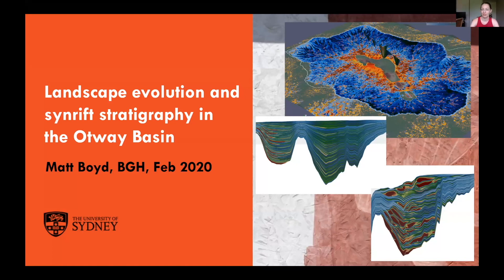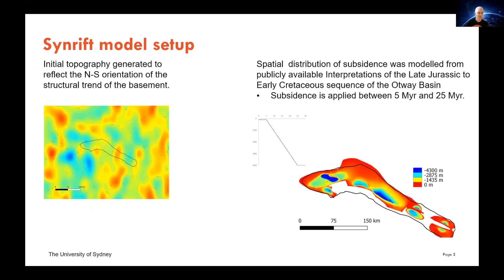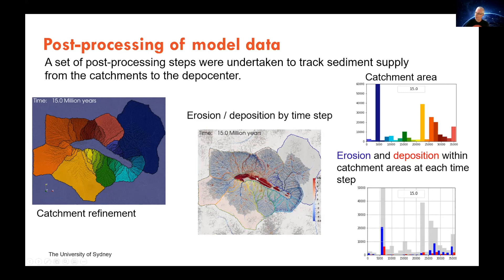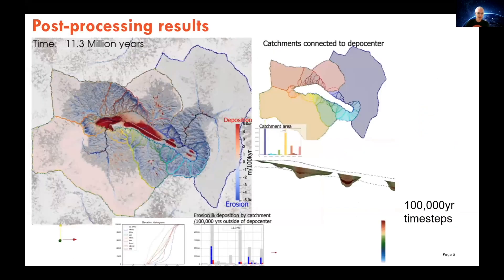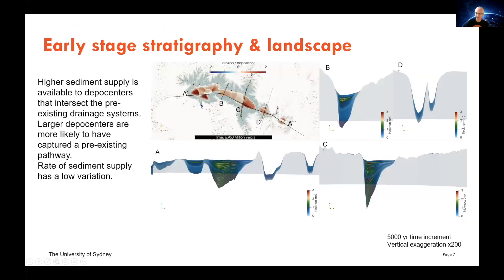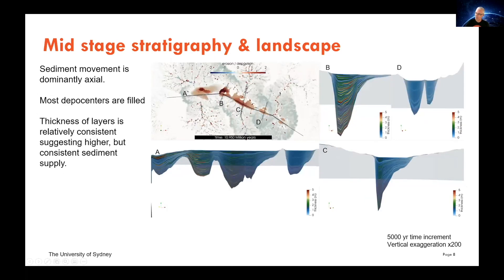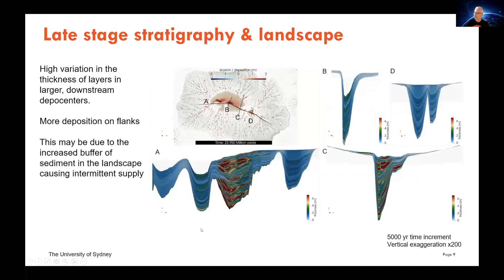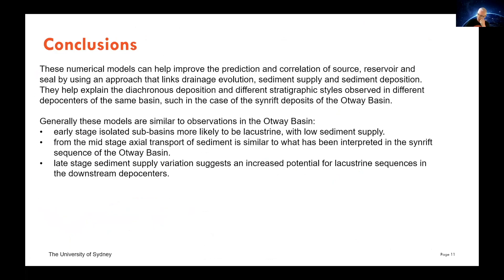NWS session - Landscape evolution and synrift stratigraphy in the Otway Basin by Matt Boyd